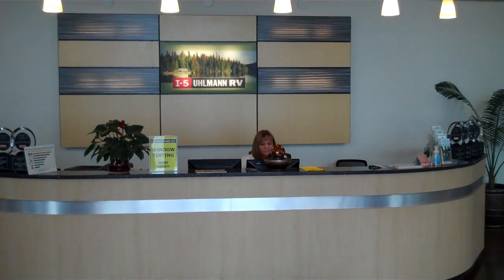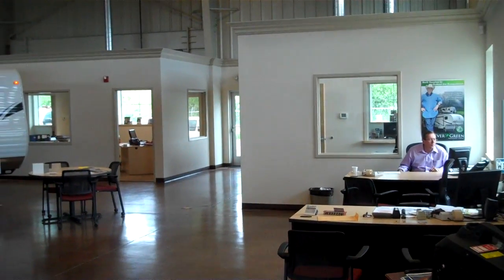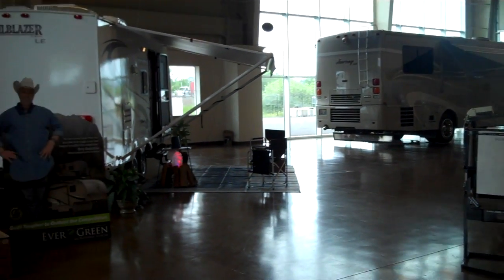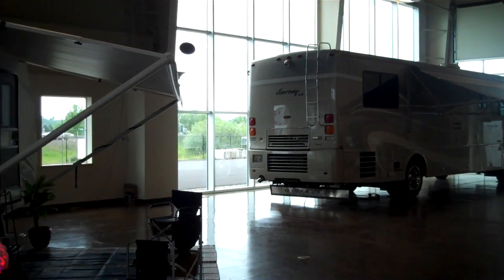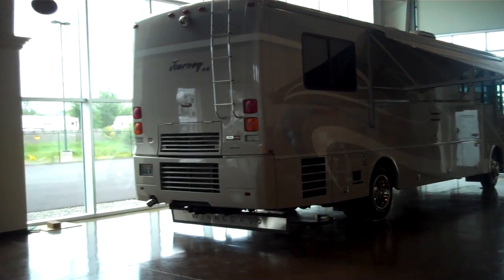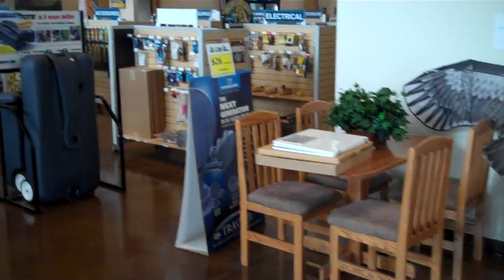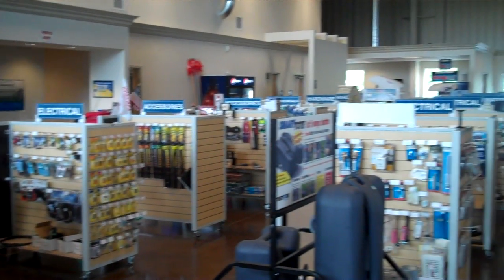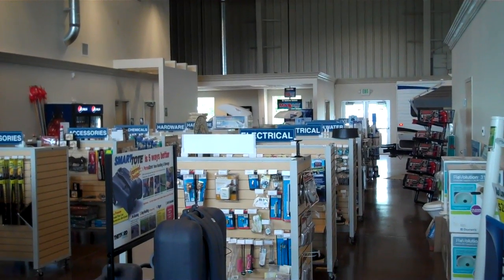I-5 Uhlamnn RV Lobby Area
Welcome to I-5 Uhlmann RV, take a tour around our lobby and Show Room. Your tour begins with our front desk and continue to see our current travel trailers and motor homes and our sales desks and offices. You will also find our parts department and service desk in this area.